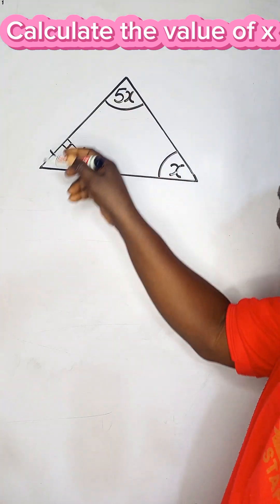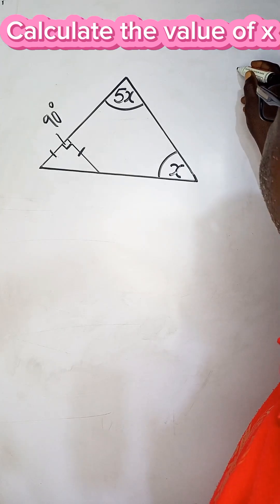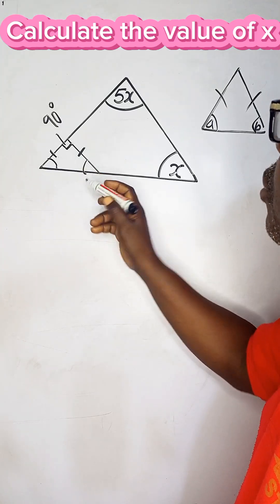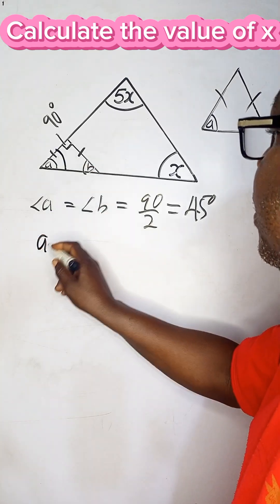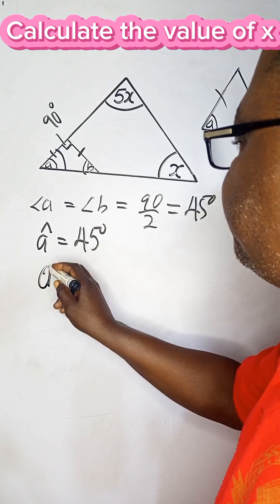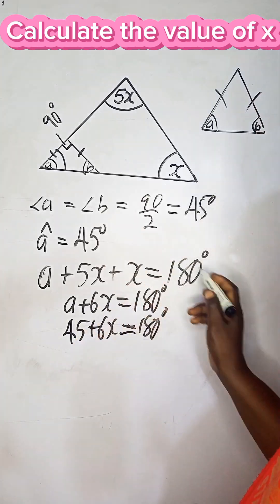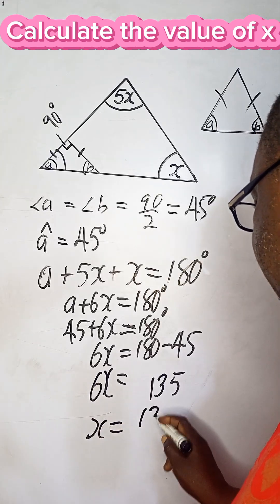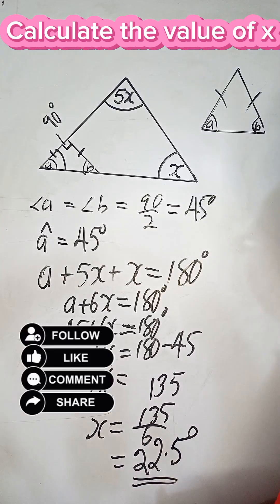Triangle and Angles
We make use of the sum of the interior angles of a triangle which is always 180 degrees and sum of angles on a straight line which is also 180 degrees